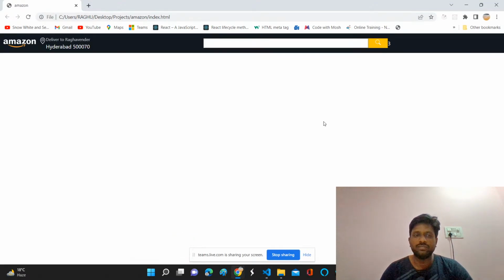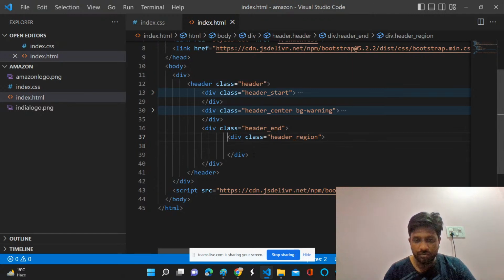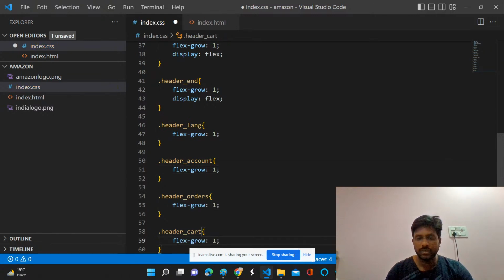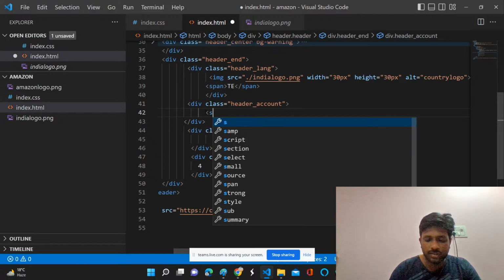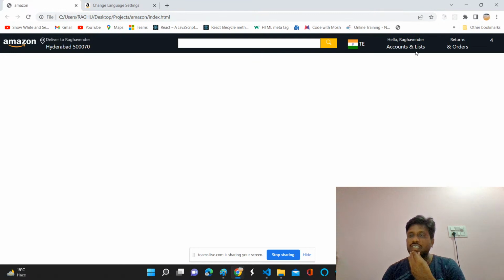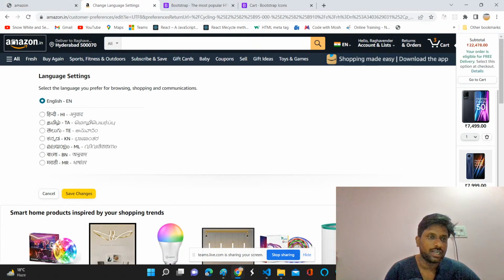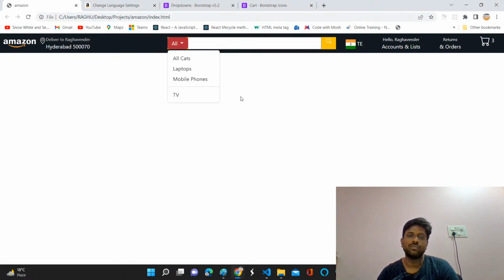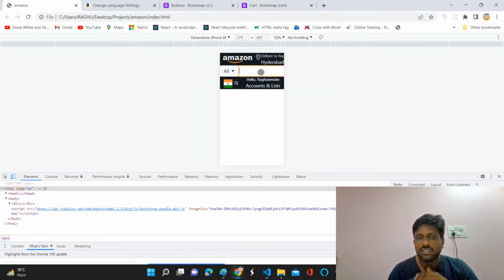Day 16 - Amazon Header part 2